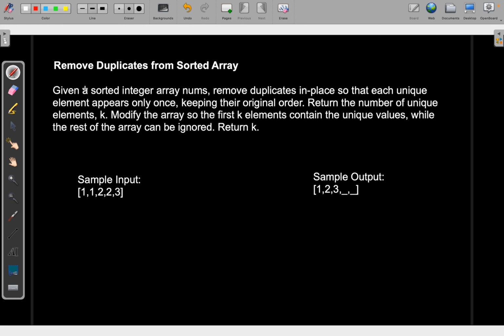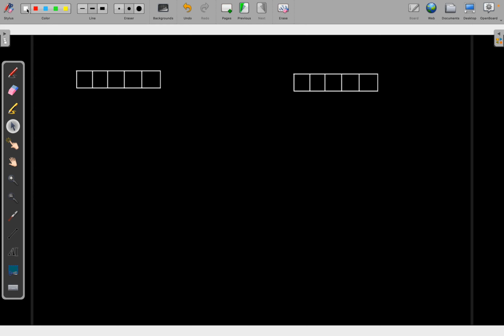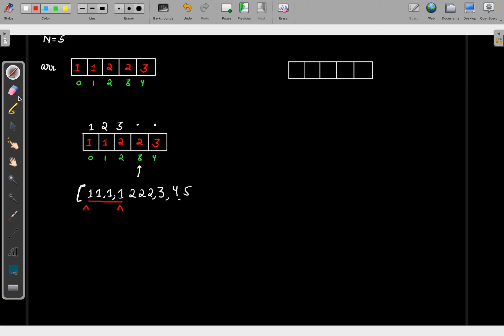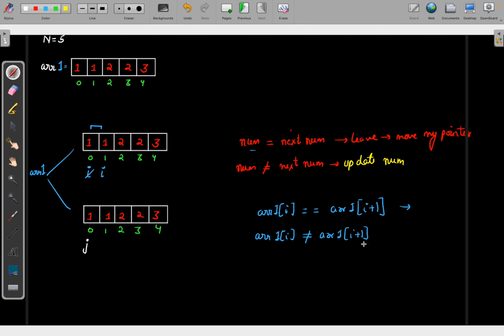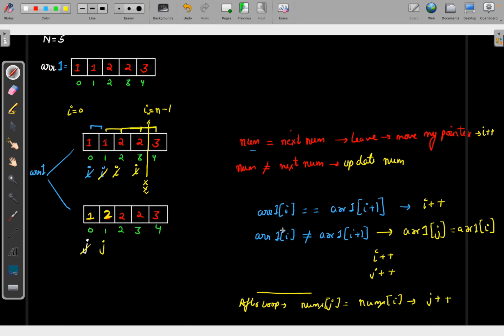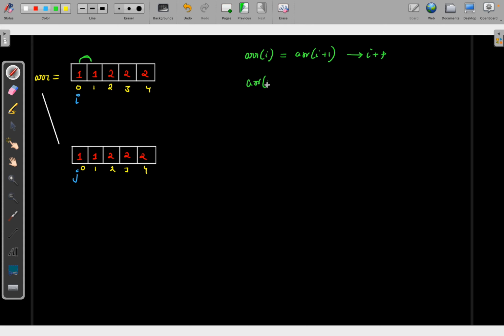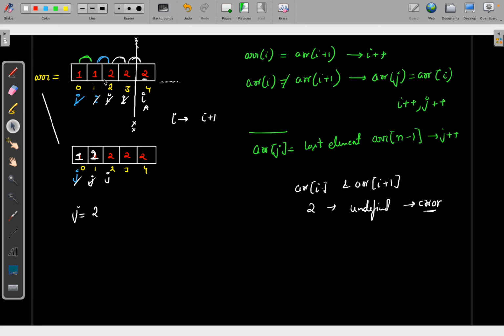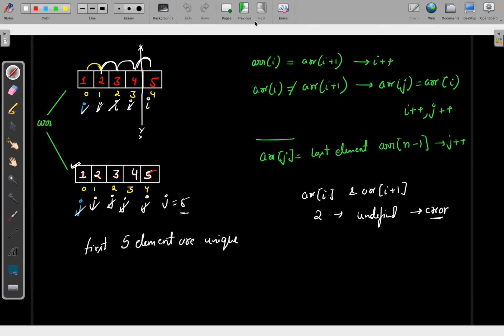Remove Duplicates from Sorted Array | Approach Explanation | Leetcode 26 | Progression90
In this video, we will be discussing the solution to the Leetcode problem "Remove Duplicates from Sorted Array" (Leetcode 26). This problem requires us to remove duplicates from a sorted array in-place, and we will be explaining the approach and implementation details. We will break down the problem statement, understand the requirements, and then dive into the code implementation.

Our goal is to come up with an efficient solution that modifies the input array to remove duplicates and returns the length of the resulting array. We will use JavaScript as our programming language for this implementation.

You can find the source code for this problem on our Notion

If you're interested in learning more about full-stack development, including Generative AI, check out our courses at Progression School

By the end of this video, you should have a solid understanding of how to approach and solve this problem, and be able to implement the solution in JavaScript.